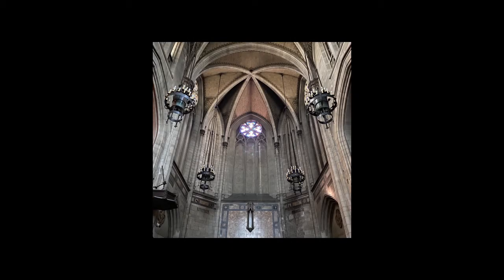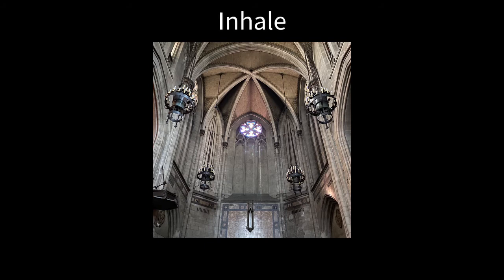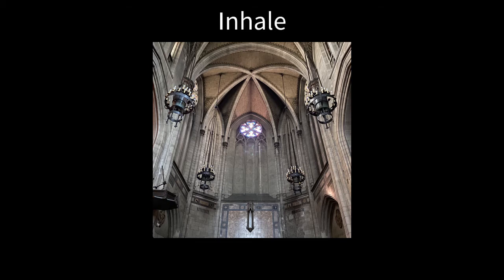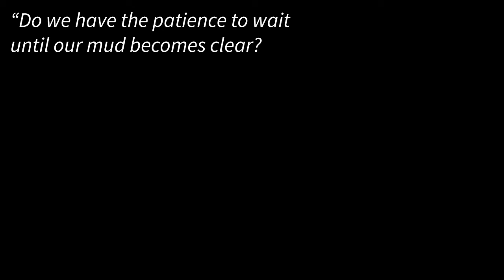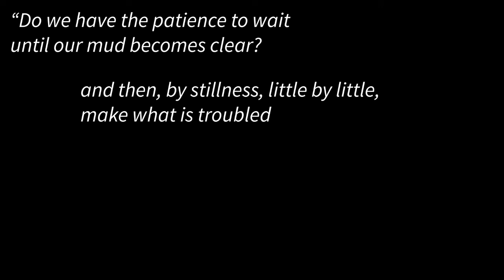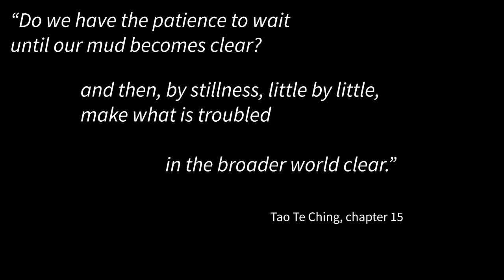Square Breath Meditation Practice with Rev. Teri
Square breathing is a simple exercise to slow yourself down and recenter yourself. Something you can practice almost any time, anywhere.